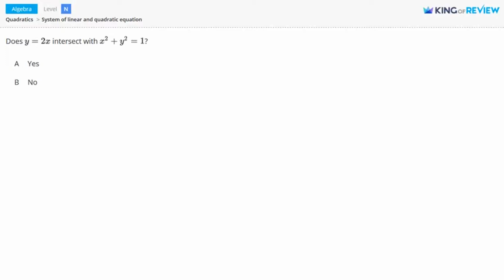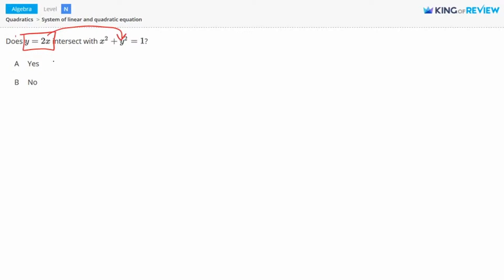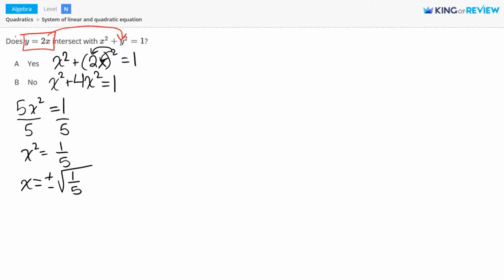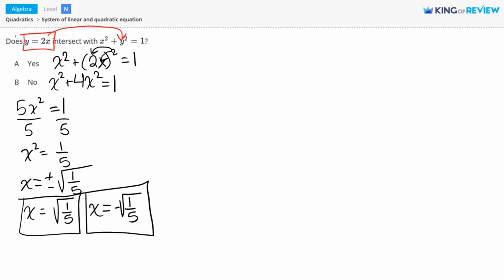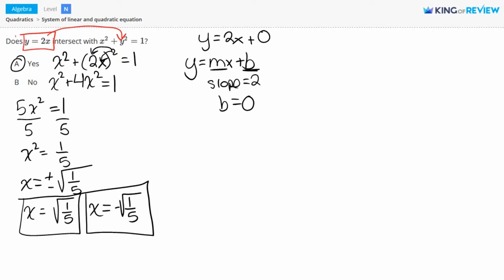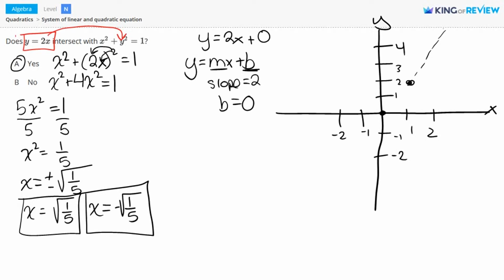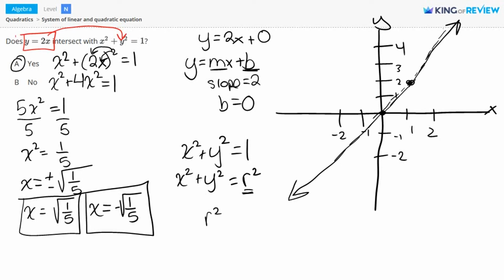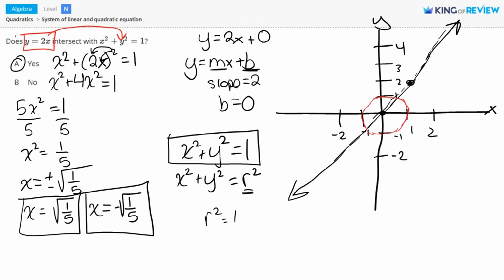[Algebra] 5.13 Systems of linear and quadratic equations (5. Quadratics)